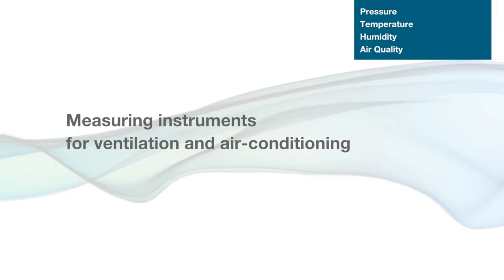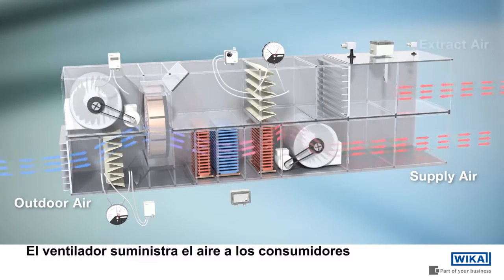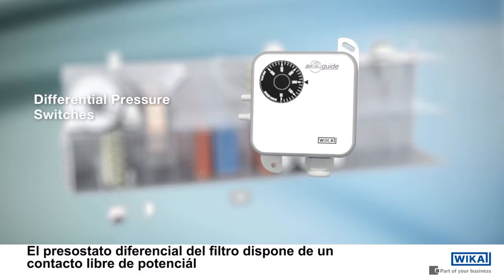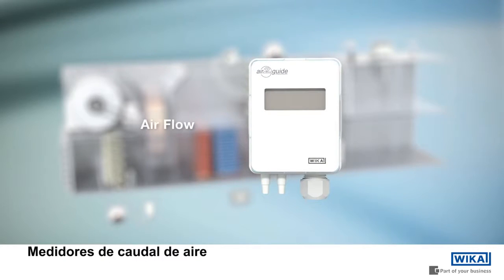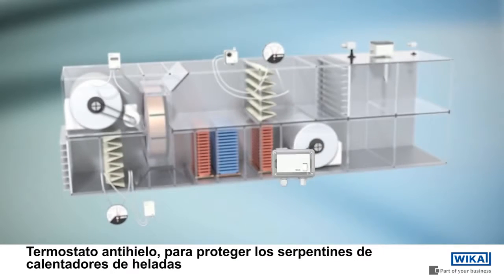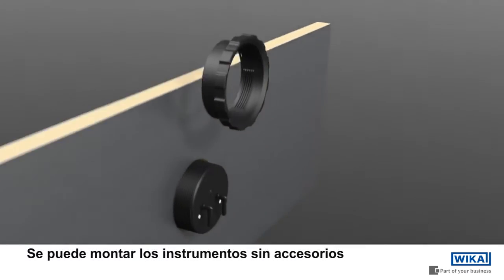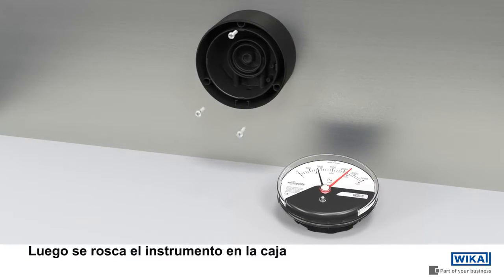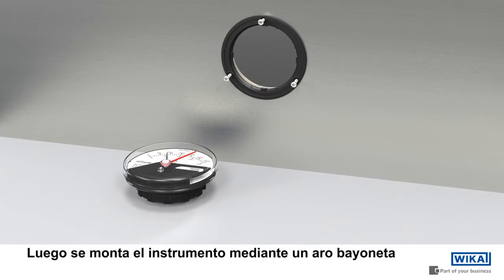Cómo funcionan los sensores de una UTA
Con la línea de productos para el tratamiento del aire, WIKA ofrece una amplia gama de instrumentos de medición para aplicaciones de ventilación y aire acondicionado. Los manómetros, interruptores y transmisores de presión diferencial se utilizan para monitorear filtros y ventiladores.

Los medidores de flujo de aire y los transmisores de velocidad de aire miden el flujo de aire y la velocidad del aire en los conductos de aire y sistemas de aire acondicionado. Además, el uso de un termostato de protección contra las heladas evita daños causados por las heladas en los intercambiadores de calor mediante el control de la temperatura del lado del aire.

Además, el sensor digital de temperatura del conducto de ventilación y el sensor de temperatura del conducto de ventilación para la humedad relativa y la temperatura están disponibles para medir la temperatura y la humedad en los sistemas de ventilación y aire acondicionado. Una combinación de un manómetro mecánico de presión diferencial y un interruptor de presión diferencial es adecuado para la monitorización del filtro. La gama se completa con un sensor de calidad del aire para compuestos orgánicos volátiles (COV) y un sensor de CO2 utilizado para medir el contenido de dióxido de carbono en el aire (fuente